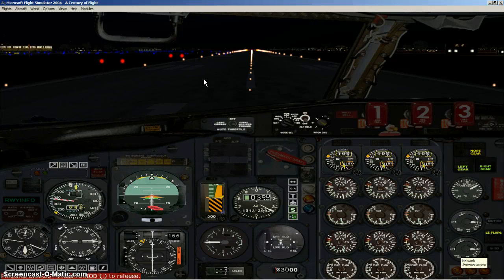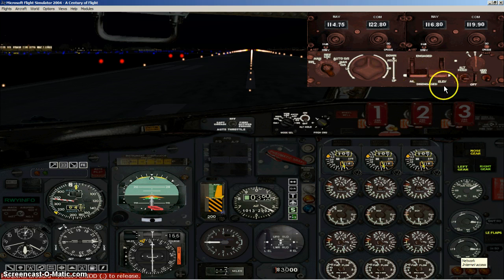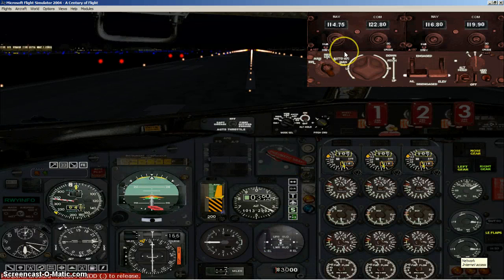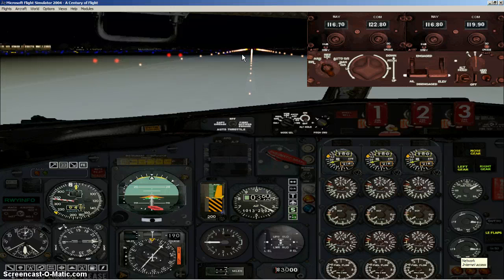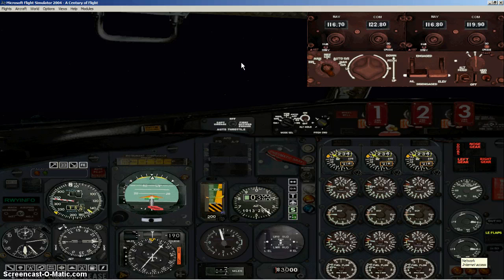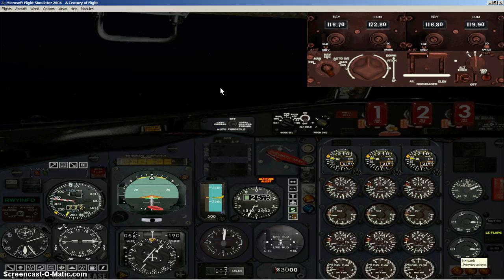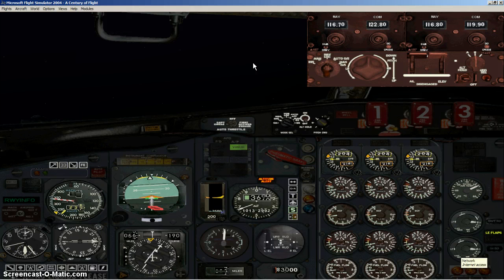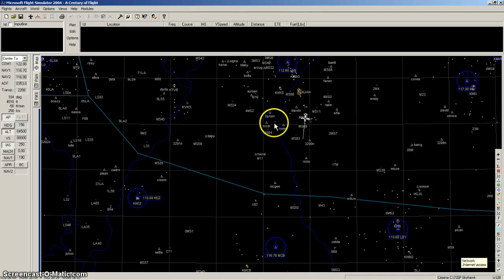DVA 727 AP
Delta VA 727 Demo